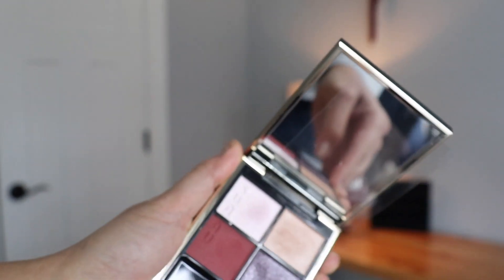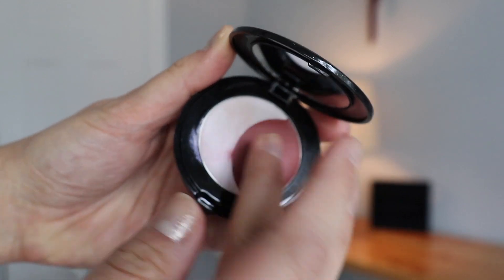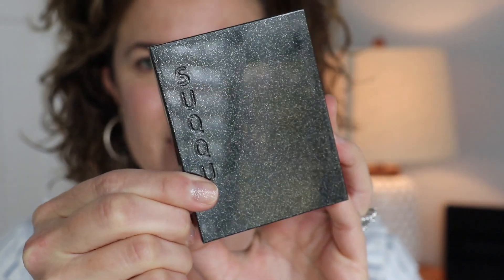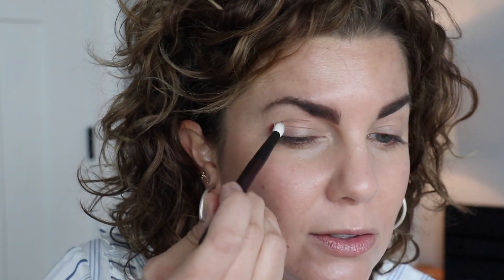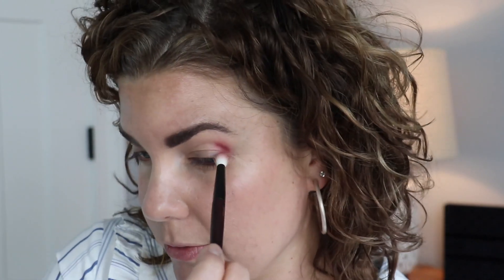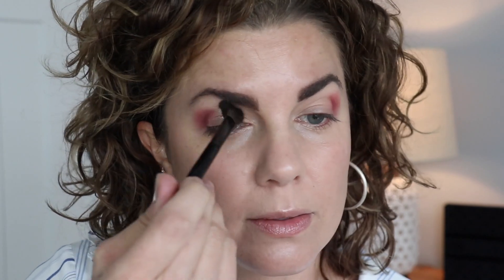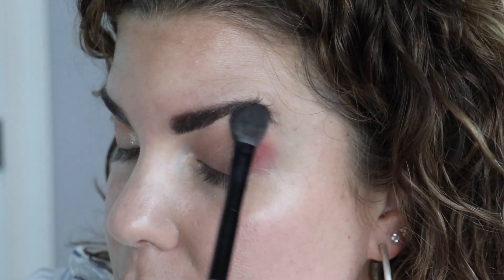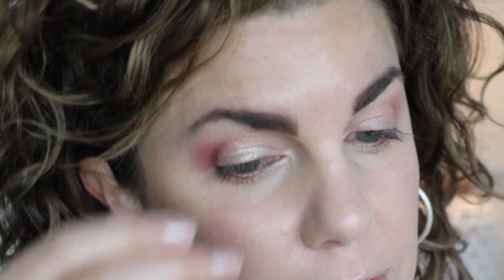SUQQU Holiday 2021 Set A Swatches, Try-On, Review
This product was gifted via Suqqu.  All thoughts and opinions are my own. Not a paid ad, but ad via gift.

SUQQU is available in UK at Selfridges (London, Birmingham and Manchester Exchange), Selfridges.com, Harrods, Harrods.com, Liberty, Libertylondon.com, Cult Beauty.

Can't wait to share with you this beautiful Suqqu Holiday 2021 Set A with a gorgeous purple and red eyeshadow palette, a mini lip, and the most beautiful cheek and highlighter duo! WOW!

***PRODUCTS MENTIONED***

***ABOUT ME***
*Name: Jennifer
*Age: 36
*Skin Type: Dry, hormonal breakouts
*Foundation Shades:
  Chanel B30